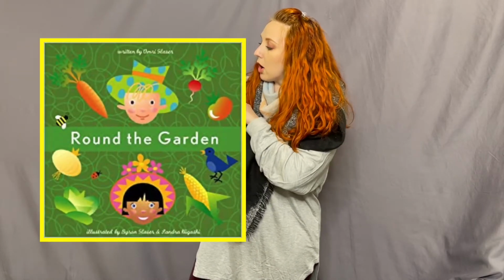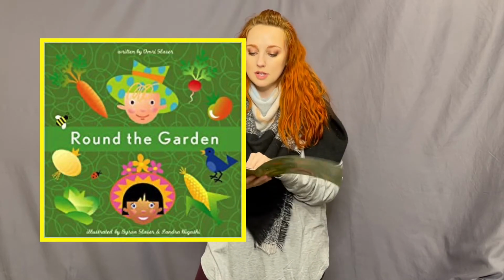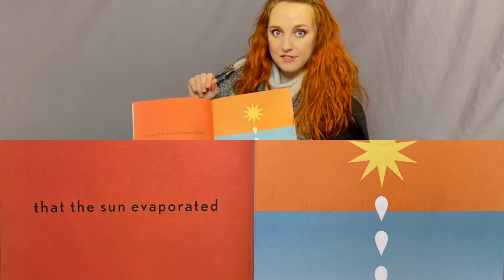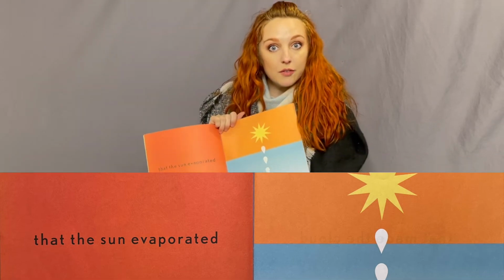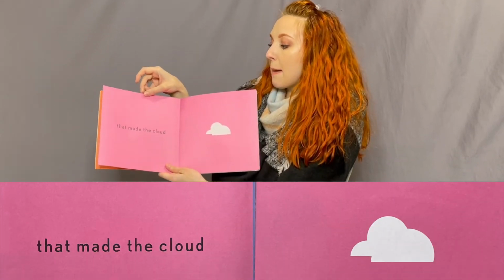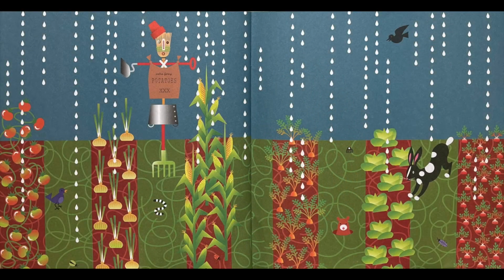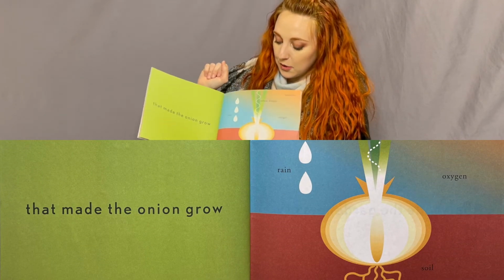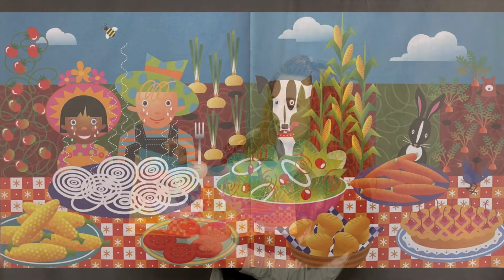Round the Garden Read Aloud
Hi Friends,
We are going to see a pattern in this book. A pattern is something that repeats. A seed that grows into a plant and makes more seeds is a pattern because it repeats.
Round the Garden is written by Omri Glasser.

Questions to Get You Thinking:
What does a seed need to grow?
What is a pattern?

I Can Statements:
I can recognize patterns.